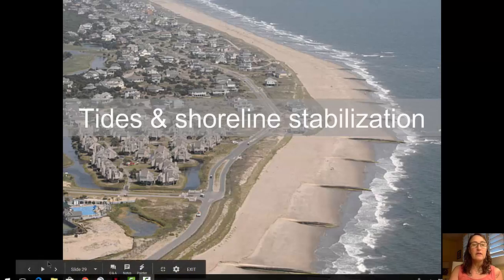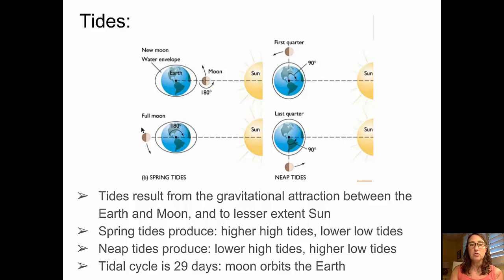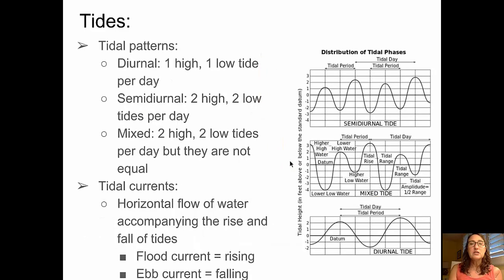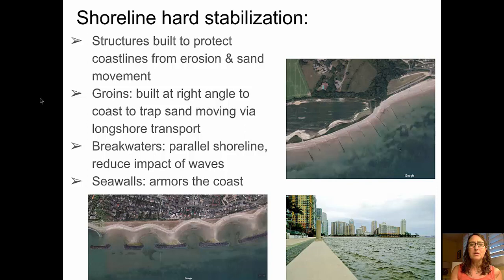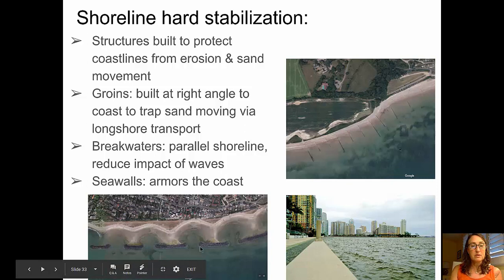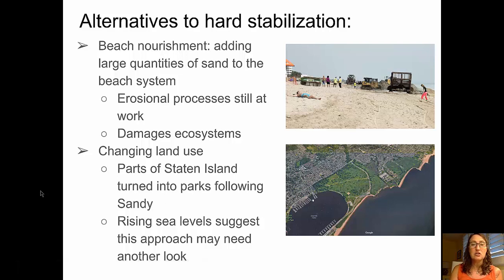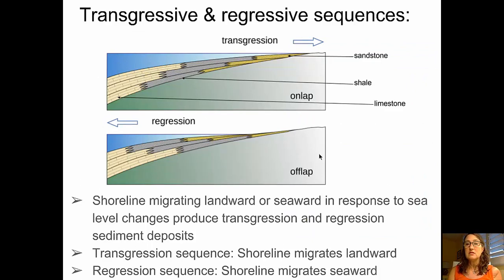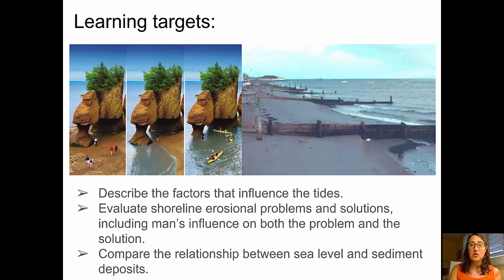Oceans: Tides & Shoreline stabilization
Students are introduced to the basics of tides, and structures that are built to stabilize shorelines such as groind, breakwaters, and seawalls in this video.